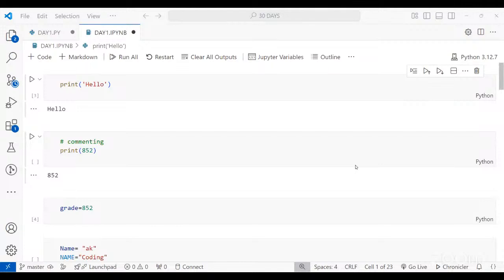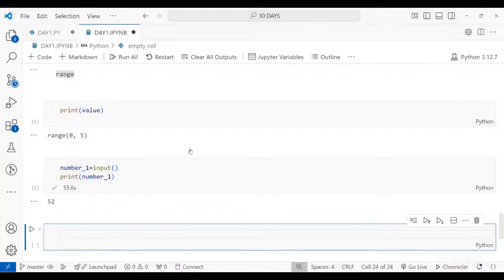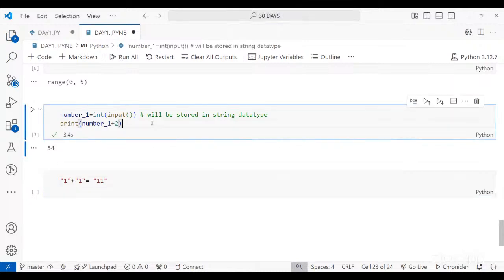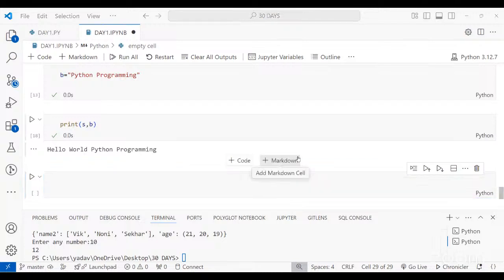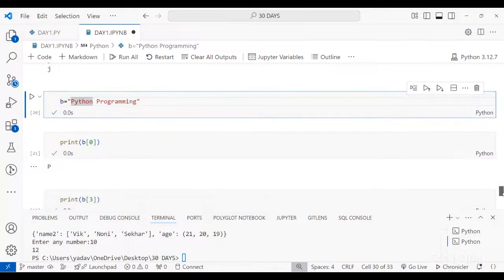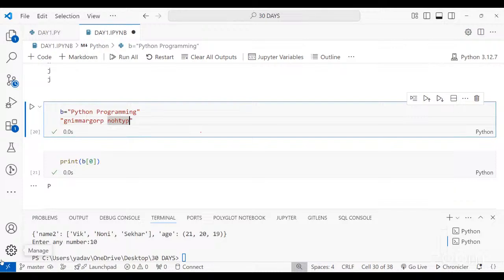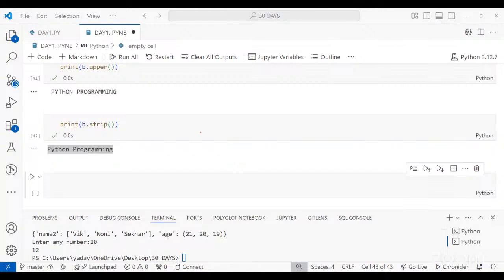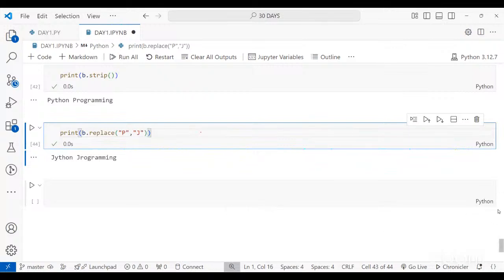Day-3 Python + MYQL FREE SESsions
Join us for Day-2 of Python + MySQL FREE Sessions and build on your knowledge with hands-on, practical training. This session is designed for beginners and enthusiasts who want to dive deeper into the world of coding and databases.

What You'll Learn:
Master Python loops, conditional statements, and functions
Advanced MySQL concepts: Joins, Group By, and Aggregate Functions
Integrating Python with MySQL for real-world applications
Live examples, projects, and interactive Q&A
Why Join?
FREE access to top-quality training
Interactive and beginner-friendly approach
Learn from experienced instructors
Build skills for a data analyst or developer role